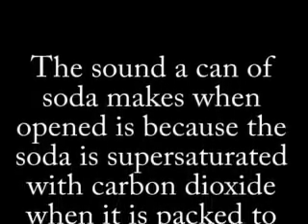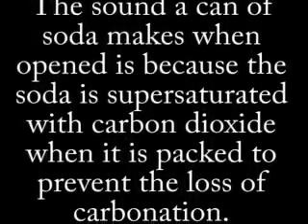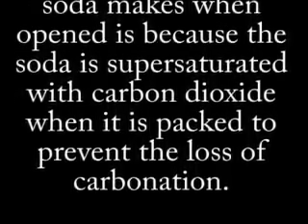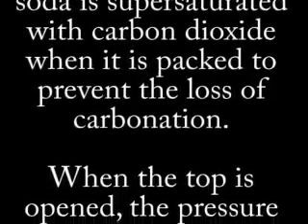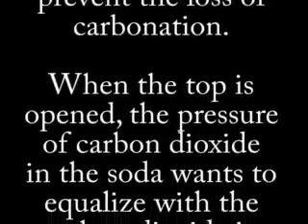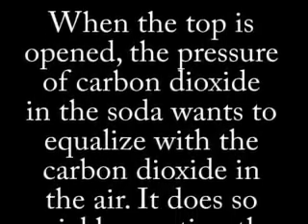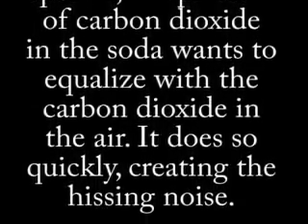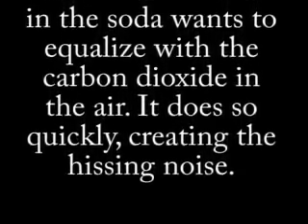A Day in the Life of Mr. Puryear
Discover the chemistry in your everyday life by following Mr. P in his.